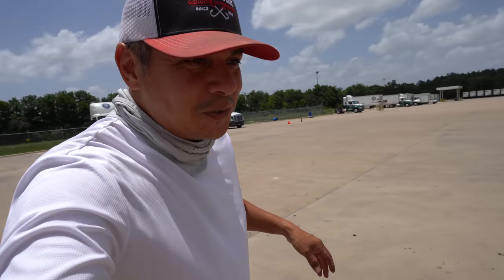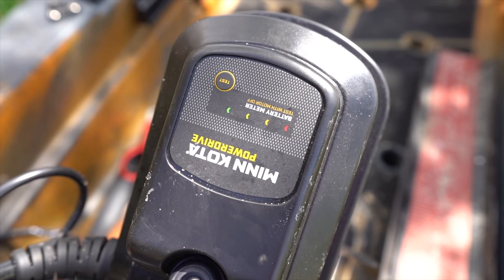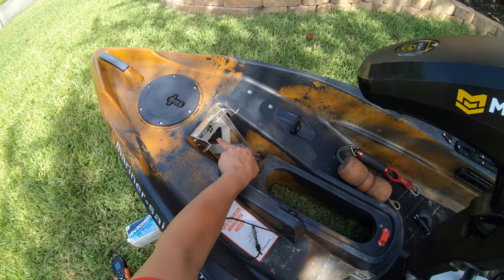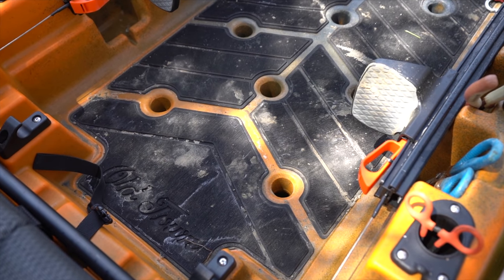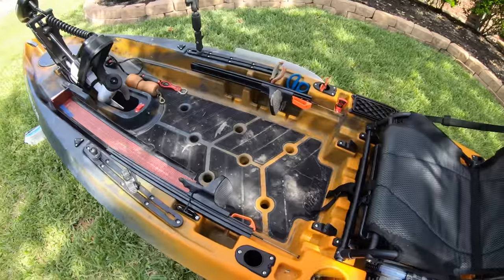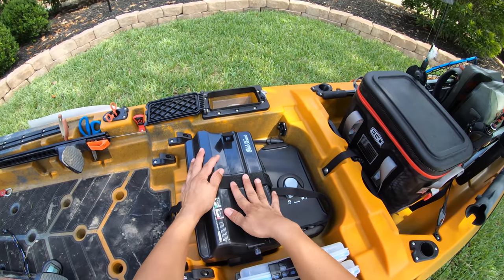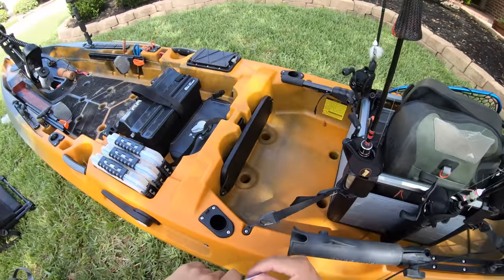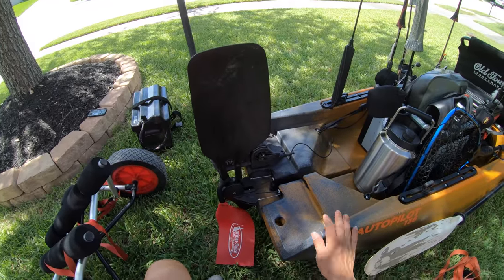(S3 Ep155) Old Town Autopilot 136 Walk-through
Old Town Sportsman Autopilot 136
The most advanced fishing kayak on the market!

I can't think of a better way to be welcomed back to the Texas Marsh! Lots of Blow Up Action everywhere!

Rod: Old 18 Hollow Point 7’ UL Casting - Prototype Rod
Reel: Lews Hyper Mag

Old 18 Aerius 7’ UL Casting - Prototype Rod

Rod: Old 18 Hollow Point 7’ L Spinning - Prototype Rod
Reel: Lews Custom Pro 1000
Line: Power Pro Braid 5#

Gear I Use:

EGO Ultra Fish Grip 40 lb